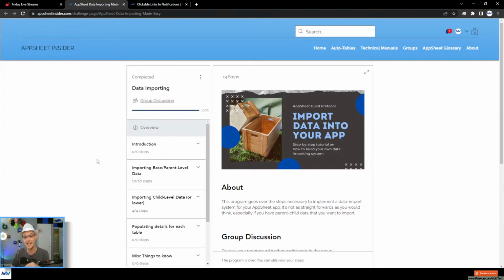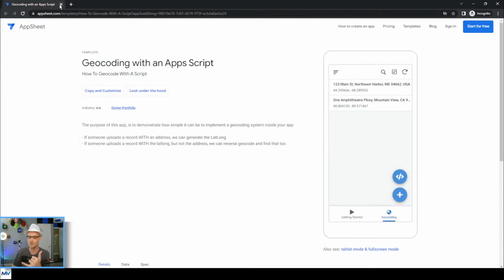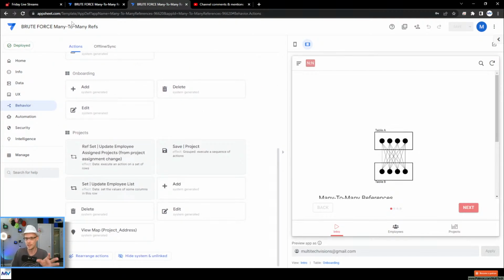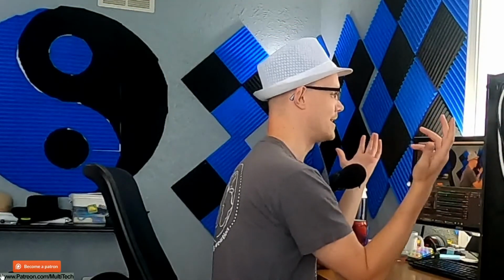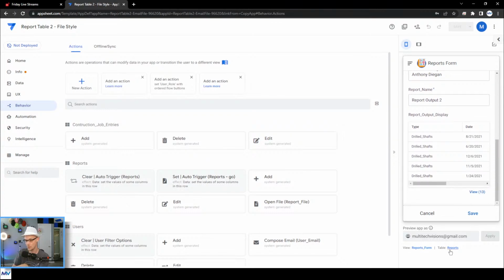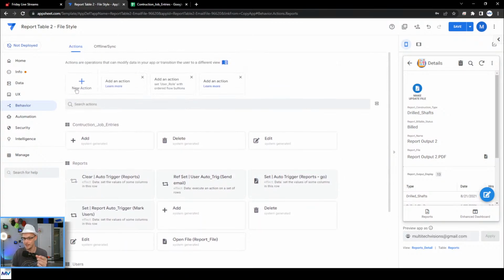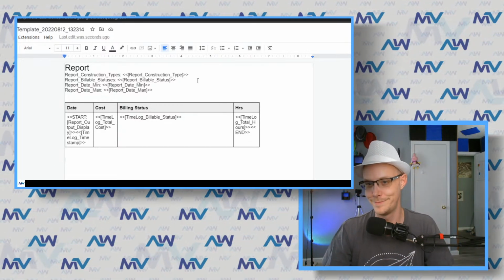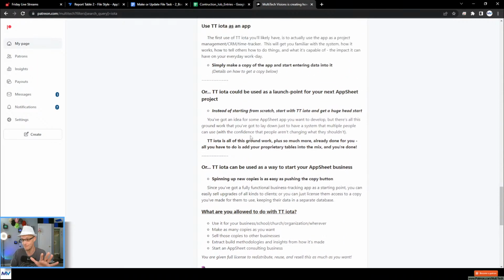MultiTech's Weekly AppSheet Show || 8/12/22 || #7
VOTE FOR THIS AWESOME FEATURE REQUEST!

NEW SAMPLE APPS |
Geocoding with an Apps Script

NEW PROGRAMS (APPSHEET INSIDER) |
Data Importing

NEW AUTO-TABLES (APPSHEET INSIDER) |
Data Importing

Table of Contents
00:00:00 - Intro

Updates & Releases |
02:29  New Programs at AppSheetInsider.com
05:40  Auto-Table Updates
10:17  [Automation_Tracking] column in Standard Starting Template
12:11  SAMPLE APP: Geocoding with a script
15:44  SAMPLE APP: Brute Force Many-to-Many References
24:47  SAMPLE APP: Join Table Many-to-Many References

YouTube Comments |
28:13  Jack Ferret: kind words for Steve and I
30:12  Davide Bolognesi: formula question about 'remaining items'
36:50  Carlos Loli: helpful reminder about spreadsheet formula problem solving
37:30  Thomas Scheibel:  including groups in a PDF

Weekly Rundown |
40:25  July Community Roundup Awesome Tip
41:11  Quote ability in the community
42:09  Bug fix: mobile rendering issue
43:05  Zapier AppSheet Integrations
44:35  Feature Request that needs some love
46:37  Bug fix: INPUT() showing page tabs

47:37  How can I email a file to multiple people
50:12  How to attach a previously created file
52:13  How can I send emails to each individual person in an email list
1:17:44  Tips & Tricks for PDF Templates

LIVE Chat |
1:27:19  Enterprise License Costs
1:35:15  How to keep a record of all the values input into a field over time
1:36:45  Do you have a good example of a CRM?
1:45:18  Ending

  - New Resources, Classes & Training Packages on AppSheetInsider.com
 - LIVE Chat Answers